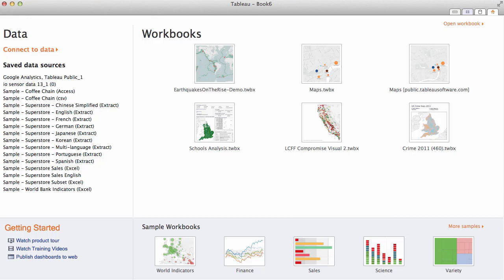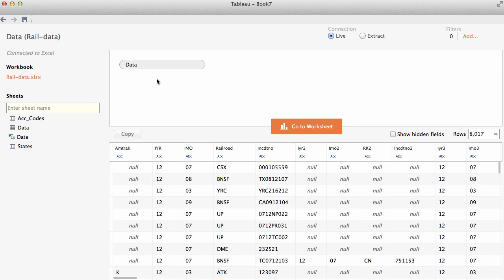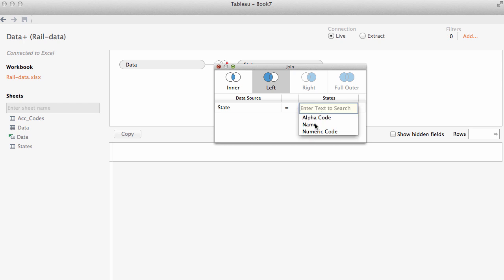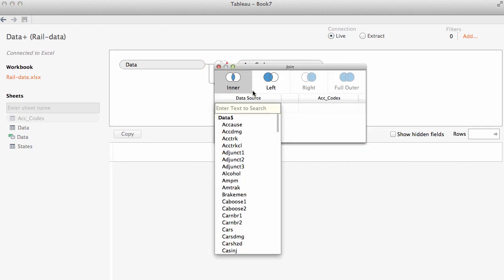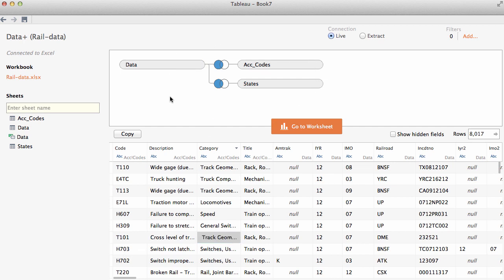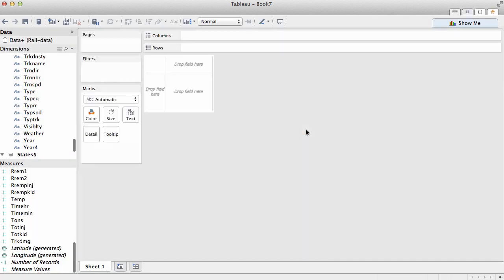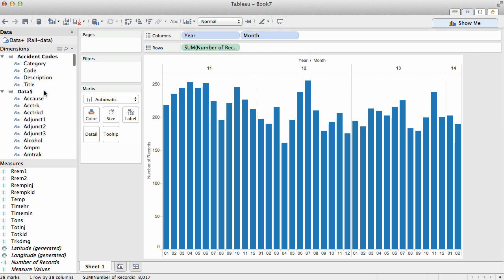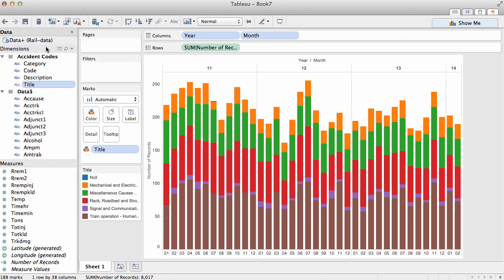Visual data window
Data connection, join